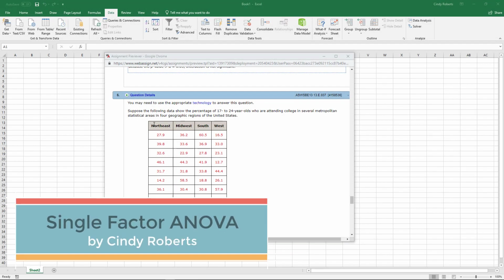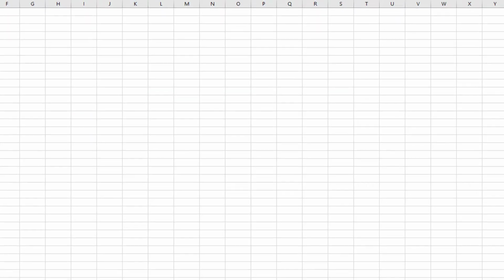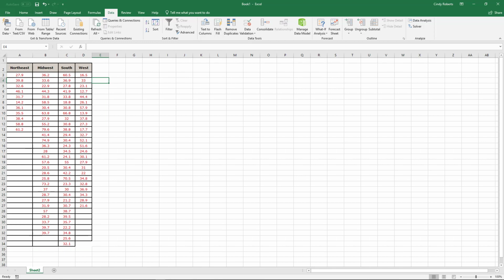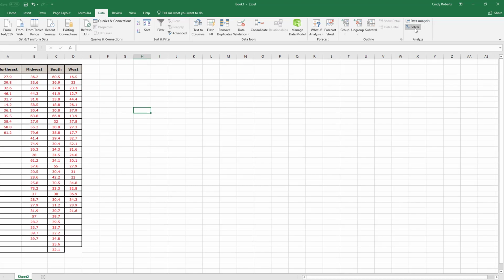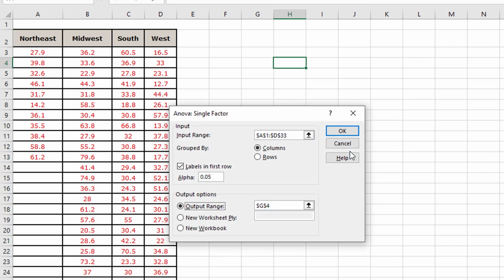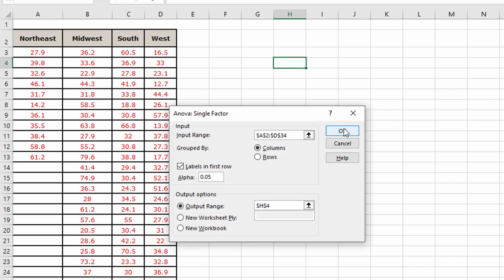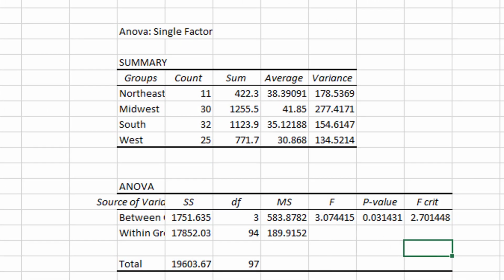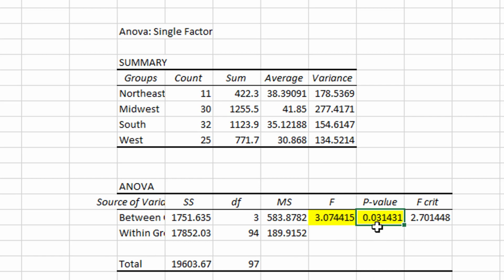Single Factor ANOVA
homework problem with using Excel to perform ANOVA single factor